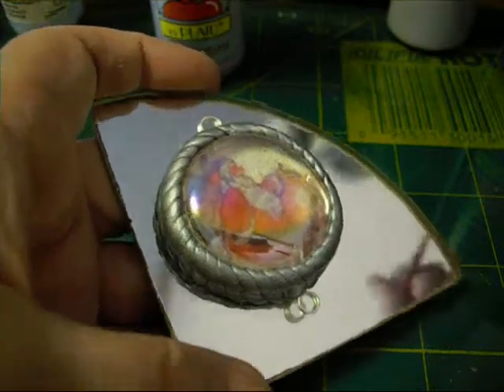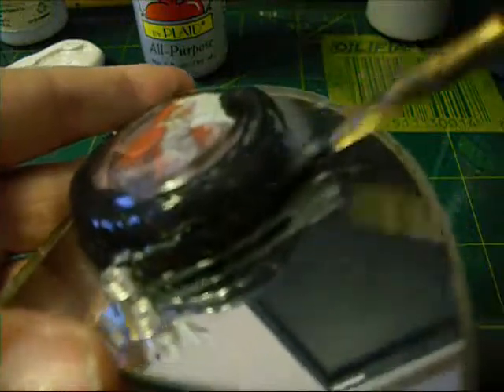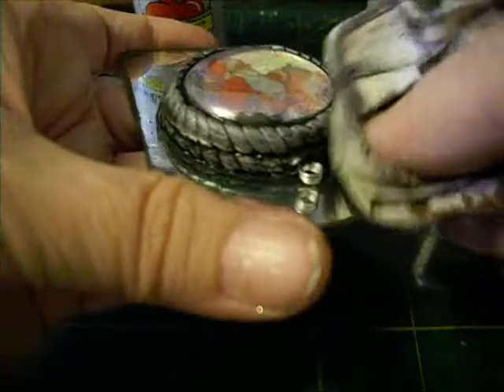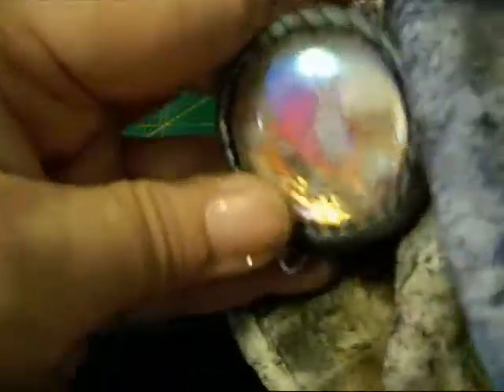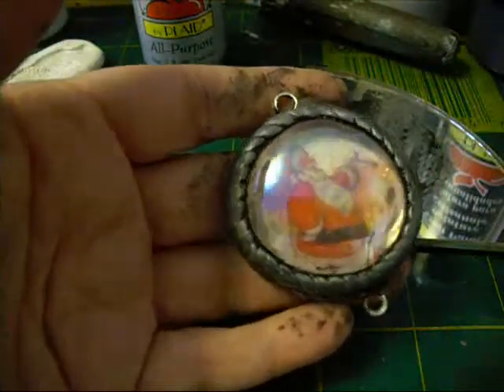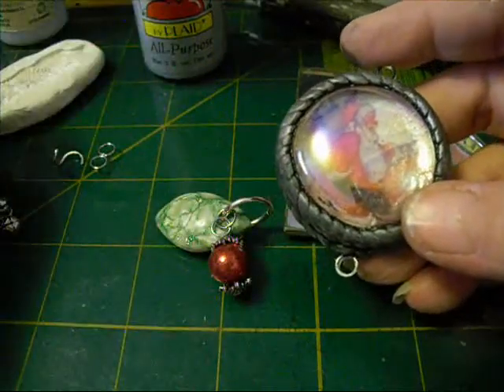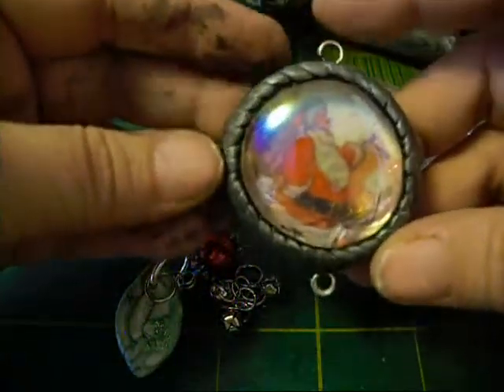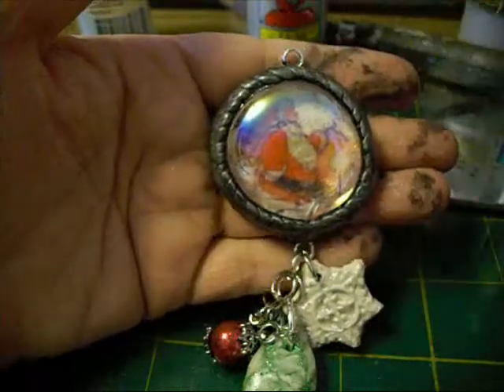necklace/charm/pendant pt3 final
The finished Santa Charm/Pendant. Thanks everyone for watching! I'm no expert & there are loads of tutorials on working with clay. It's super easy to work with & loads of fun. Give it a try!